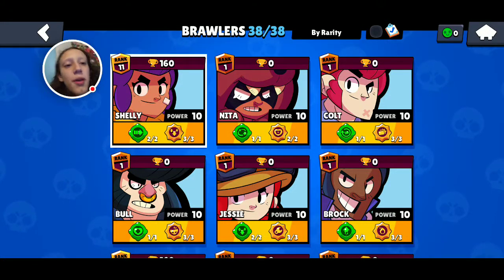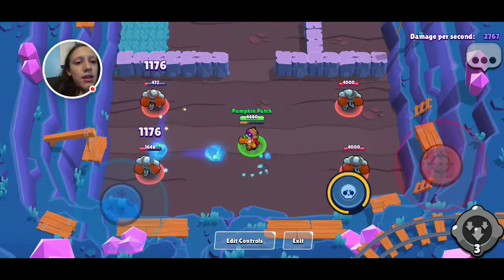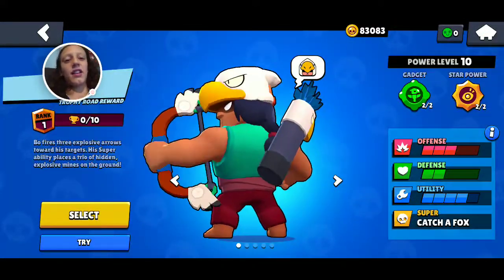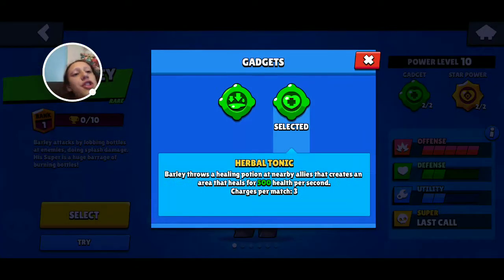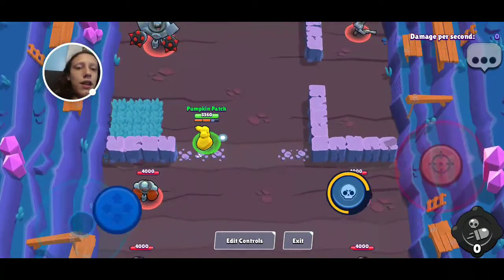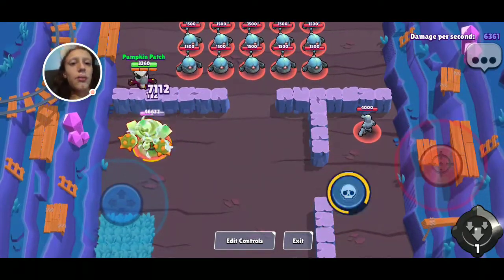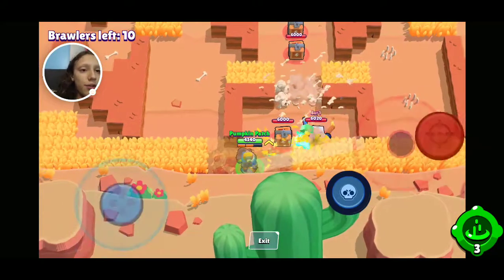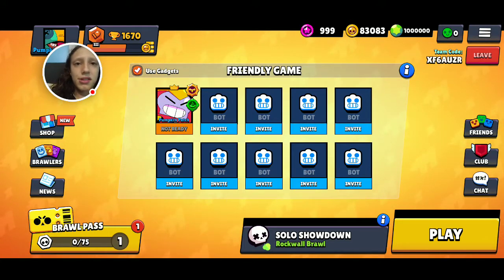All ten new gadgets! Brawl stars